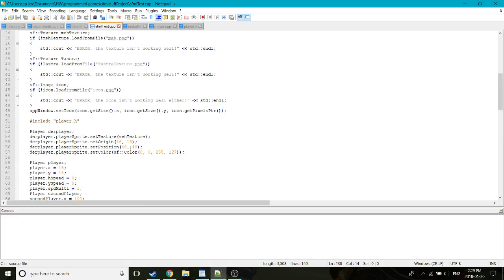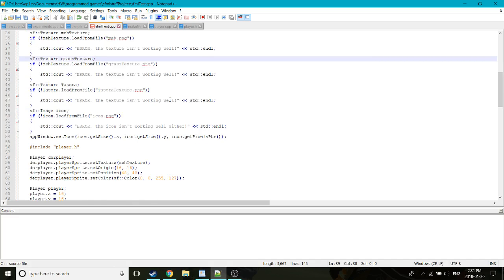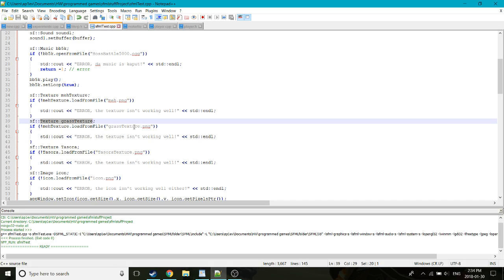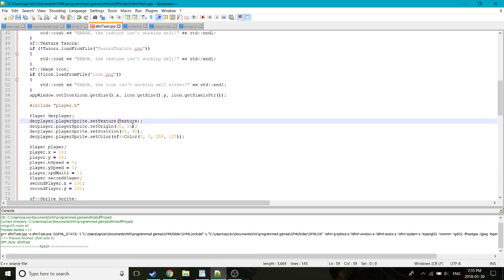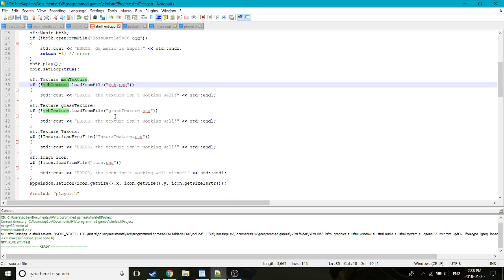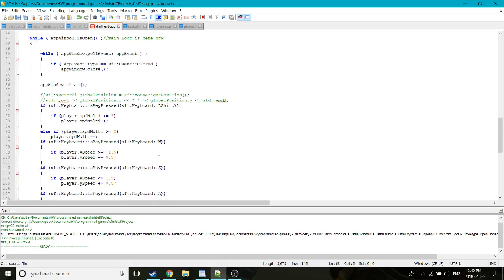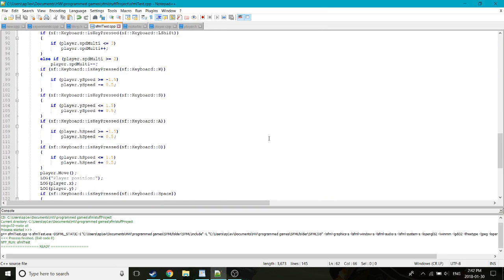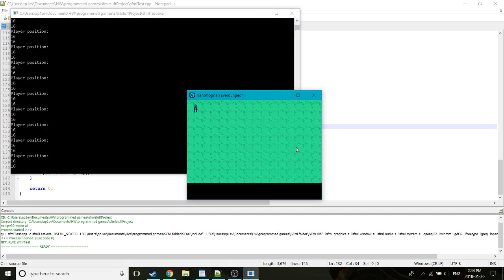Coding Shenanigans! ep1: Interesting Grass Tiles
It's a new series about seeing a game being built and the progress it has made.
Just be warned, I get stuck on a problem for literally five minutes, but everything else is smooth sailing!